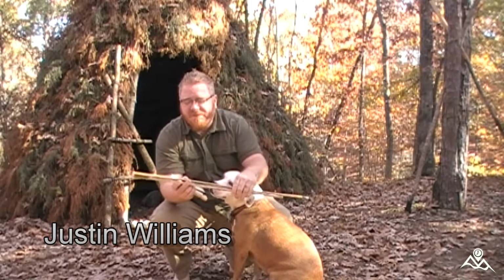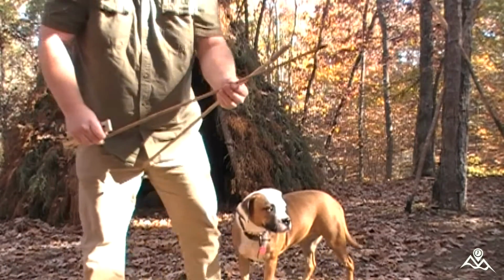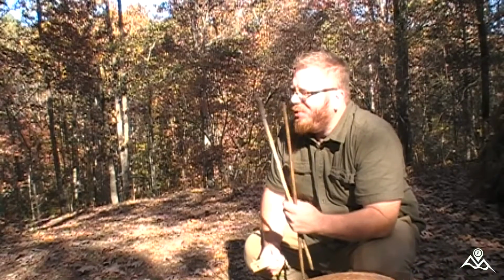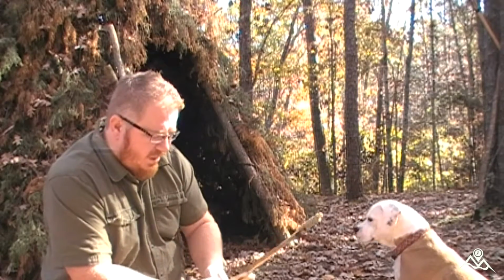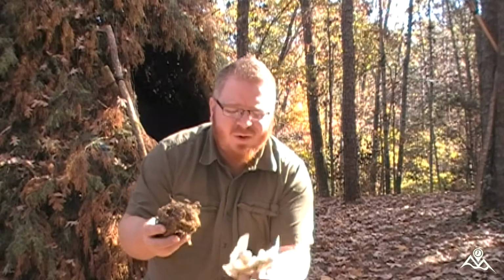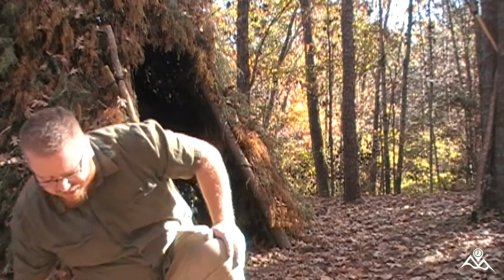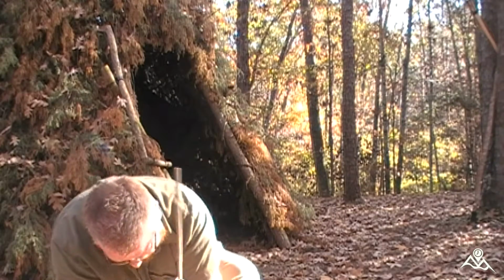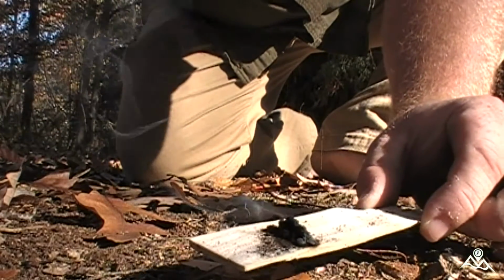Hand Drill Fire How To Guide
I am currently the Director of Operations / Lead Instructor at Sigma 3 Survival School HQ.

Hand Drill How To Guide/Instructional Video.  Tips and Tricks for primitive friction fire.  Making Hand Drill Fire